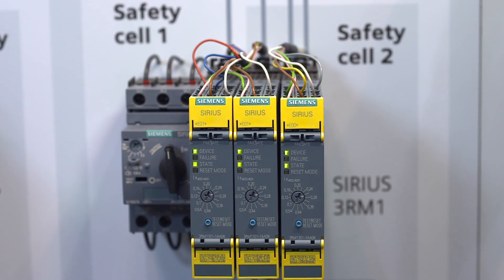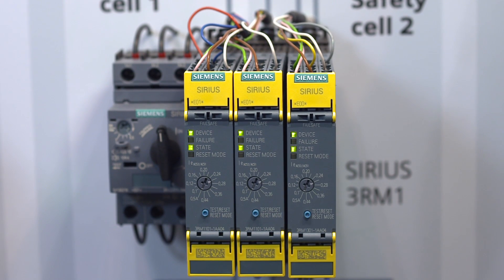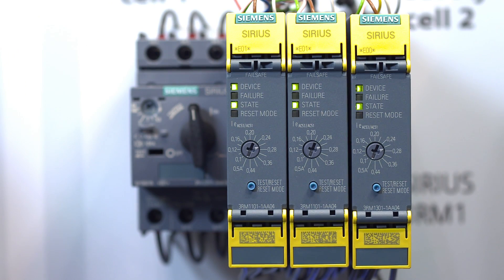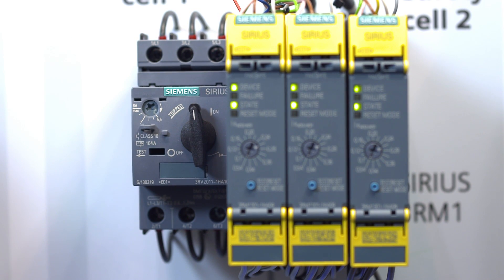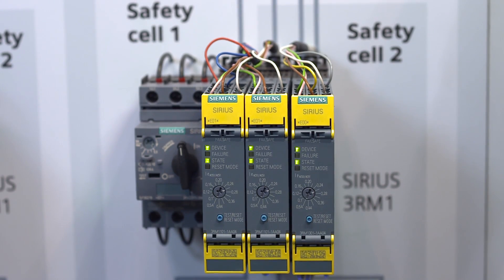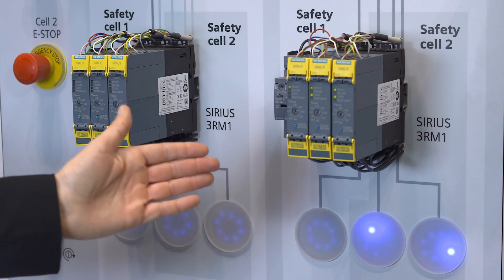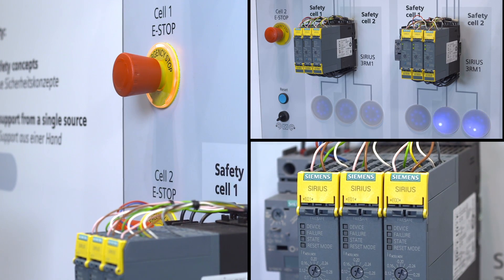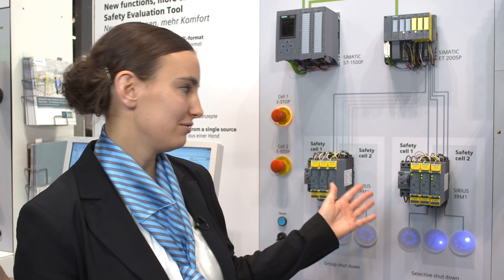SPS IPC Drives 2013 - Siemens SIRIUS 3RM1 Motor Starter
SIRIUS 3RM1 Motor Starters The compact Motor Starters are from now on available with safety functionality. In the movie you may see how easy it is to shut down individual motor starters or entire motor starter groups safely with SIRIUS 3RM1 Motor Starters in combination with a F-PLC .